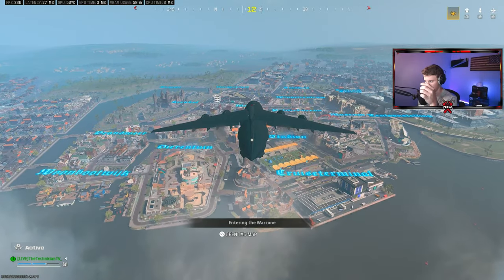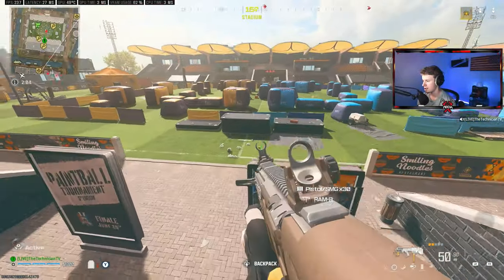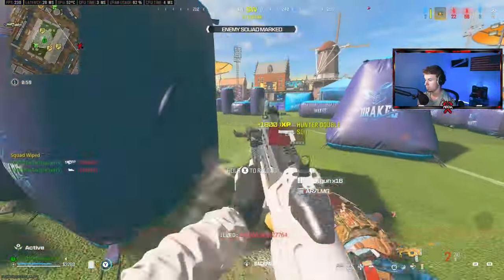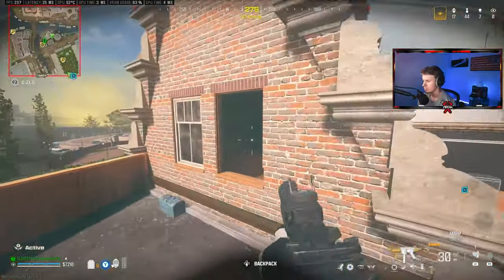I let ACTIVISON build my loadout on Rebirth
Gaming PC: i7-13700KF, 32GB DDR5, ASUS 4080 OC, 1TB M.2
Monitor: HP Omen 27QS 1440p/240Hz
Keyboard: Wooting 60HE
Mouse: Lamzu Atlantis Mini 4K
Mousepad: Steel Series
Controller - PS5 Dual Sense Edge

By completing the transaction and donation, you are certifying that you are the rightful owner of these funds being donated and you acknowledge that donations are non-refundable and that there are no products or services rendered or exchanged for donations.